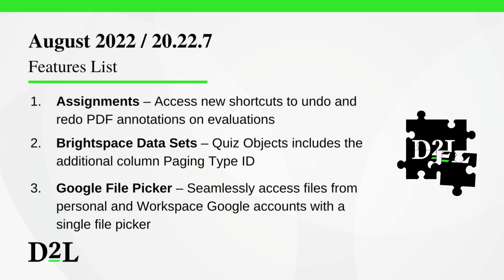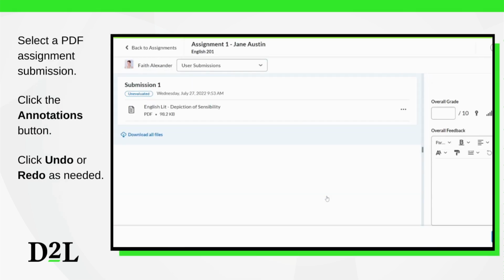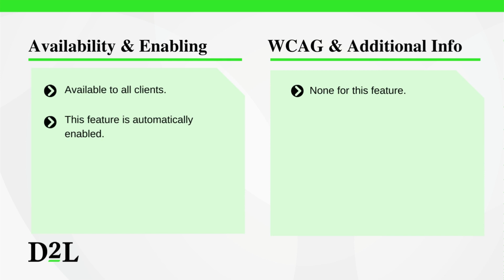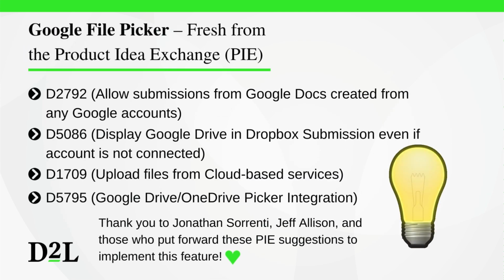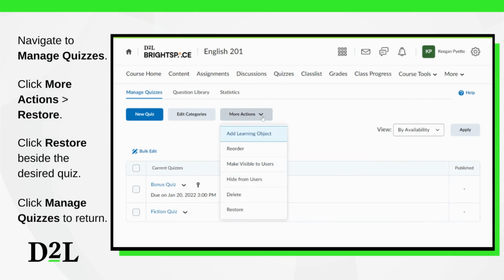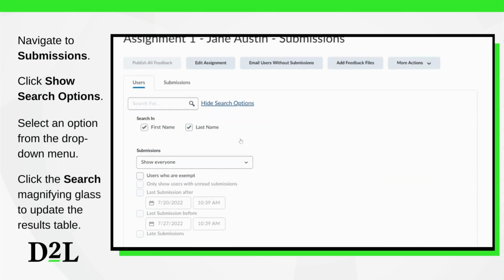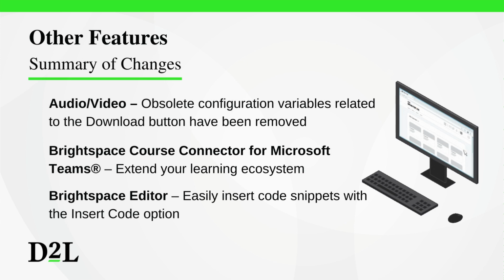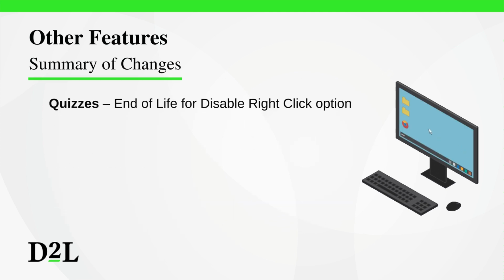August 2022/20.22.8 Release Highlights Video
This video highlights some of the new and updated features of Brightspace Learning Environment 20.22.8. The full list of features can be found in the August 2022 / 20.22.8 Release Notes on Brightspace Community.

00:00 - Introduction
00:21 - Features List
01:08 - Assignments (Access new shortcuts to undo and redo PDF annotations on evaluations)
02:49 - Brightspace Data Sets (Quiz Objects includes the additional column Paging Type ID)
03:27 - Google File Picker (Seamlessly access files from all Google accounts with a single file picker)
04:30 - Quizzes (Save time and prevent data loss with the Restore Deleted Quizzes functionality)
06:02 - Assignments (Apply Show Everyone and Show All Groups filters for individuals and groups)
07:09 - Other Features Summary
08:34 - Outro